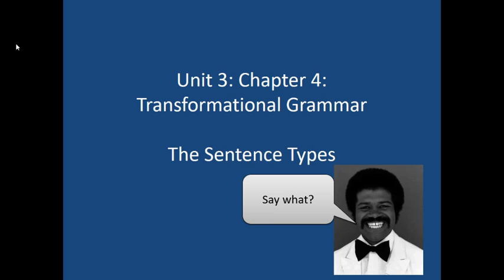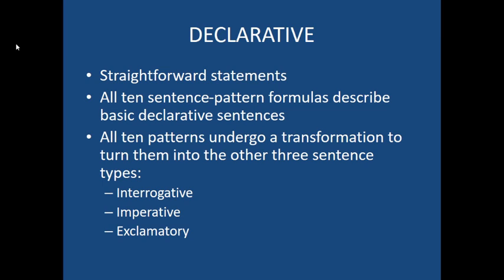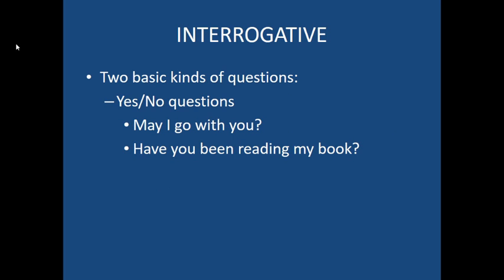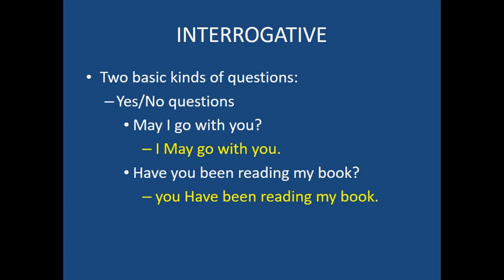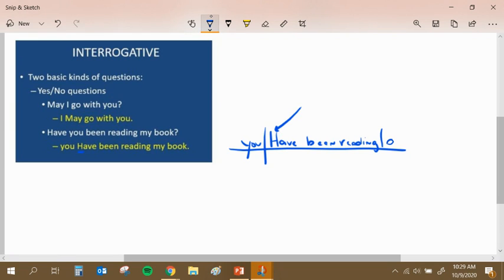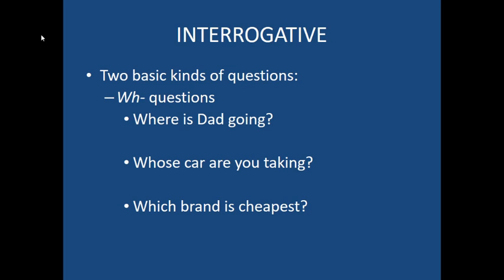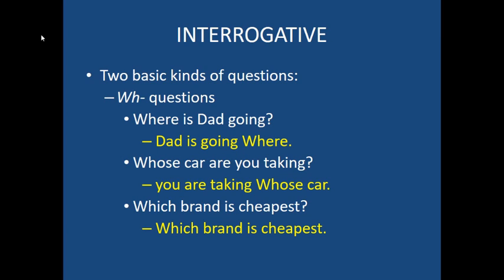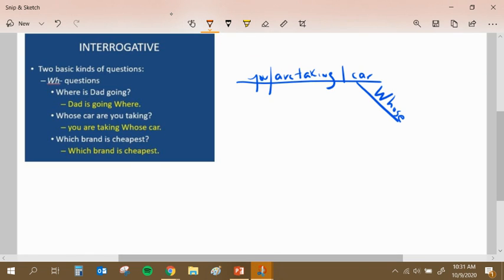Sentence Types Interrogative Sentences